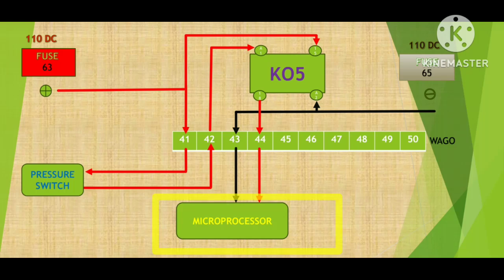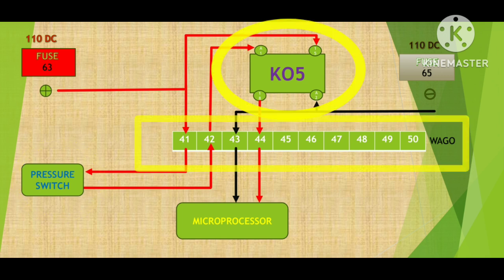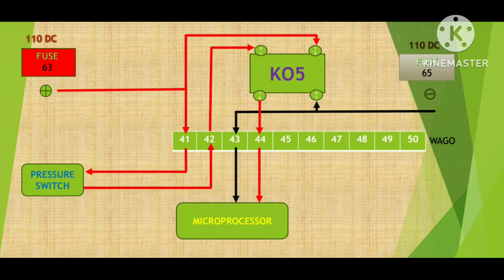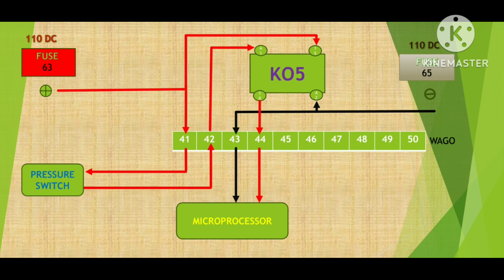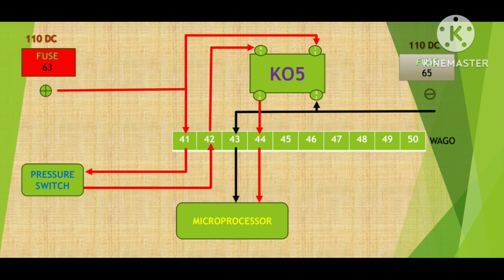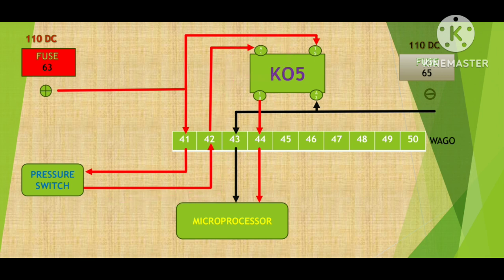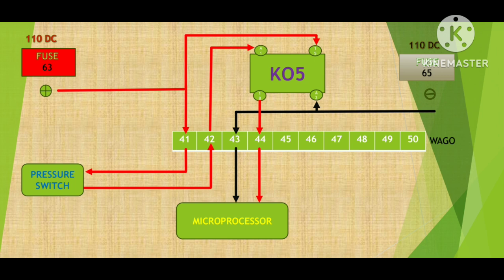K05 WIRING DIAGRAM OF LHB COACH IN ENGLISH